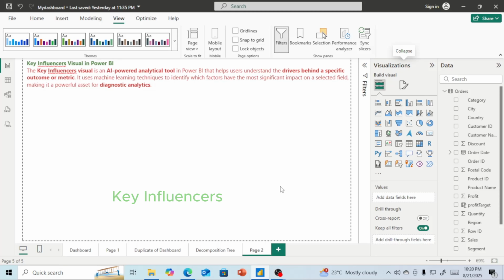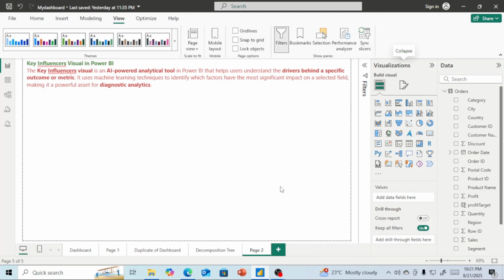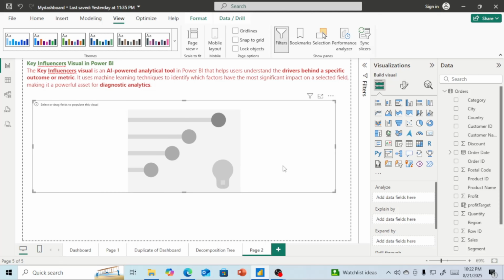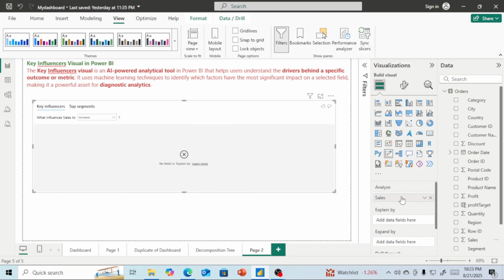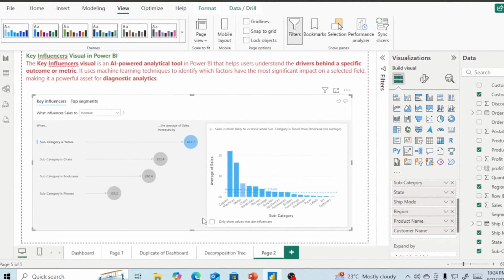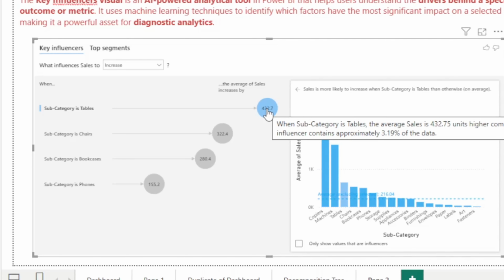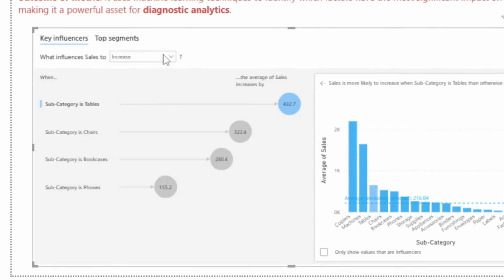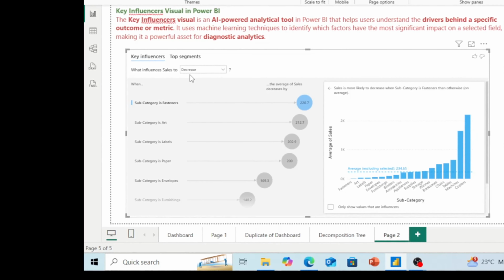W5 #3 Key Influencers AI Viz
Power BI : Data Storytelling with AI

00:00 Introduction

00:10 Key Influencers visual in Power BI reveals impactful metrics.

01:21 Key influencers visualize variable impacts using machine learning techniques.

02:19 AI tools identify key factors impacting sales analysis.

03:12 Sales fluctuations are influenced by various factors.

04:02 Subcategory 'tables' significantly influences sales.

05:08 Chairs represent the second-highest sales subcategory at 322.38 units.

05:58 Sales analysis reveals subcategories driving highest sales and decreases.

06:55 Key influencers in AI help analyze data relationships easily.

We’ll also highlight insights from leading Power BI influencers who share best practices, tips, and strategies for making your data presentations impactful, engaging, and persuasive.

🔹 What you’ll learn in this video:

How AI enhances storytelling in Power BI
Practical examples of AI-powered visualizations
Tips from Power BI thought leaders and influencers
Strategies to make data more meaningful and memorable

Whether you are a beginner or an experienced data professional, this session will help you elevate your reporting skills and communicate data like never before.